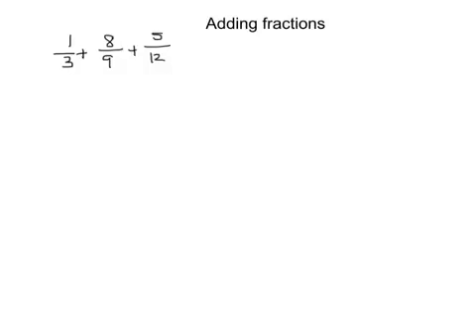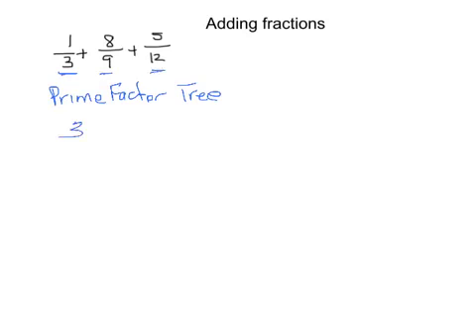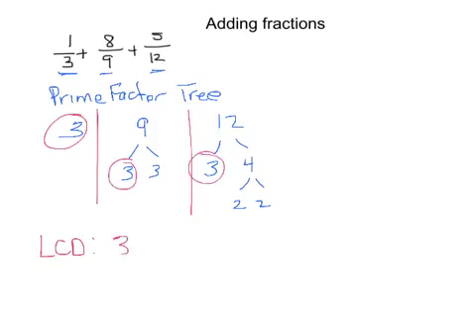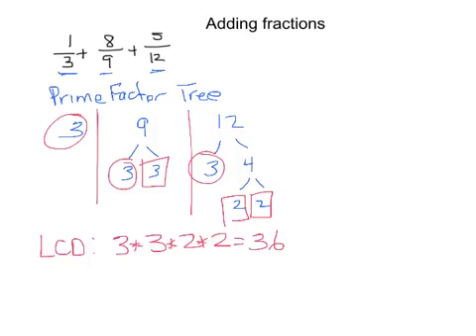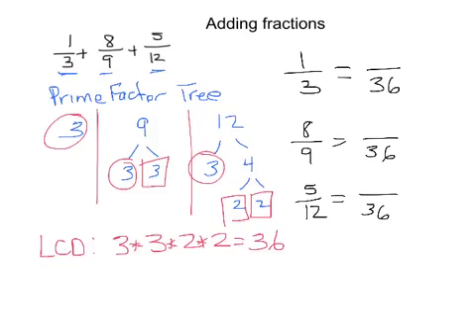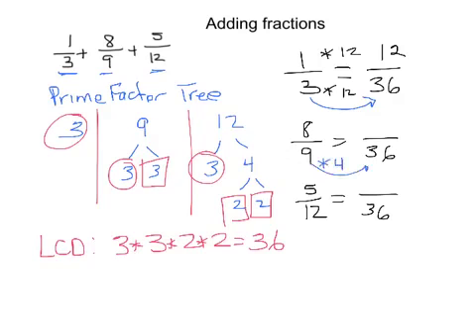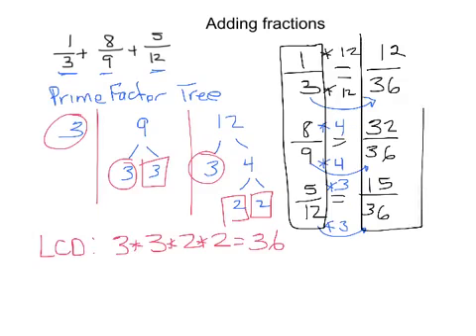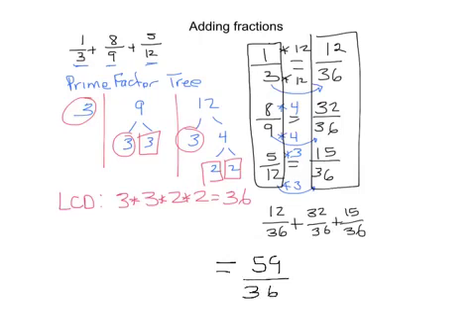MTB1103 Ch 2 adding fractions